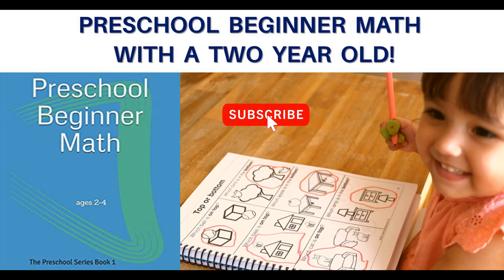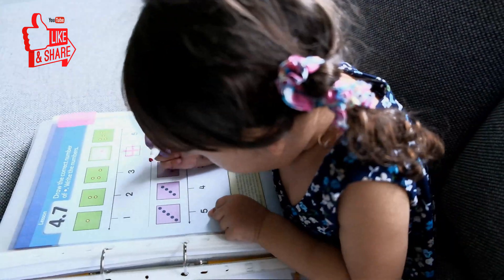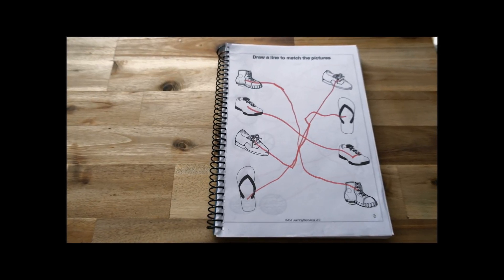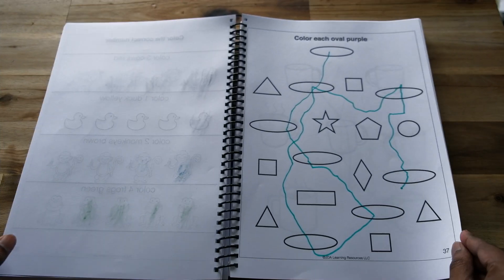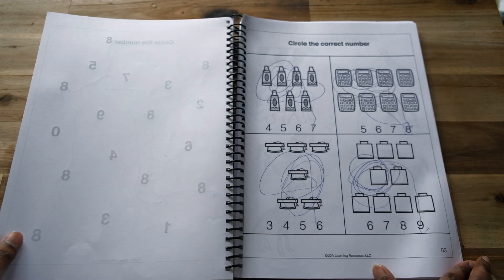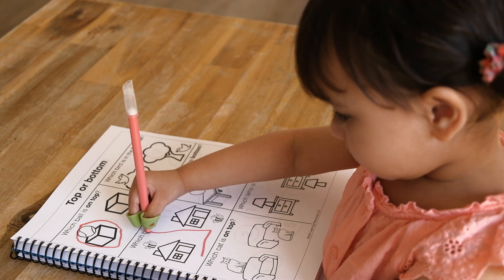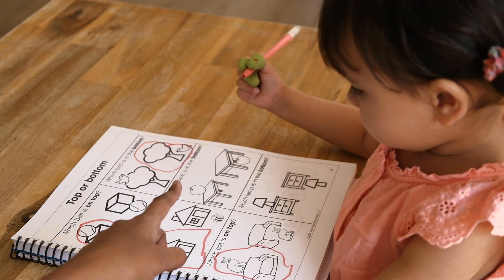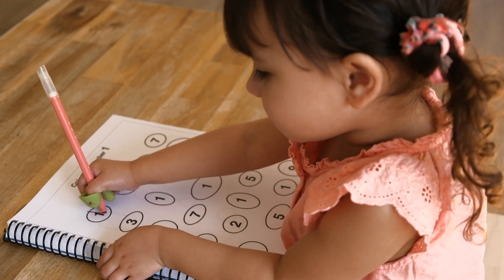Preschool Beginner Math || Homeschool Math Curriculum REVIEW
In today's video, I'm sharing a review of Preschool Beginner Math by Jady Alvarez and how I do the lessons with my daughter.

Our approach to parenting:
Our philosophy:
In their first and second 1000 days, children have the unique opportunity to learn exponentially faster than they will for the rest of their lives. We were inspired when we first learned this. We can't waste this enhanced ability to learn skills and, importantly, to build on them in the initial phase of life and beyond. So we've invested in our children's early education and in giving them the affection and time that they need and want for their thriving. Join us as we review the books we've acquired, the unit studies we've created, and in discussing the developmental toys and resources we use and our views on what we find to be some of the trickier topics in parenting. We'd love to have your company, and we'd love to hear what you think or any questions you may have as we move forward in our CuddlePot Bootcamp.